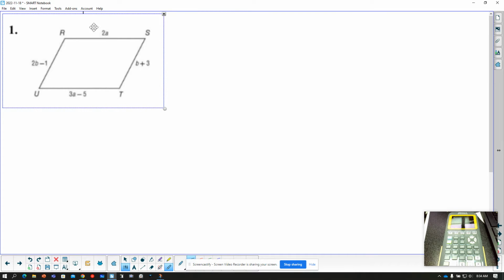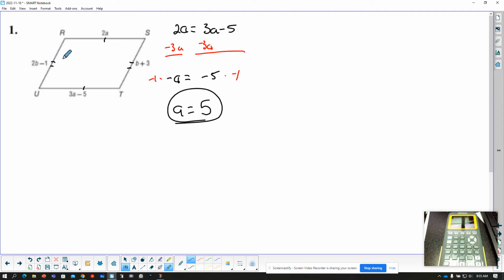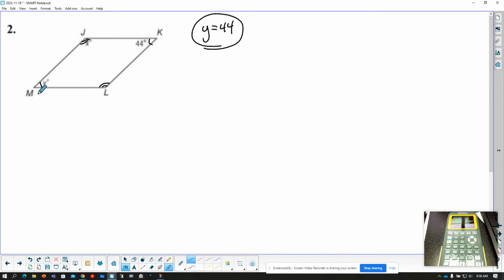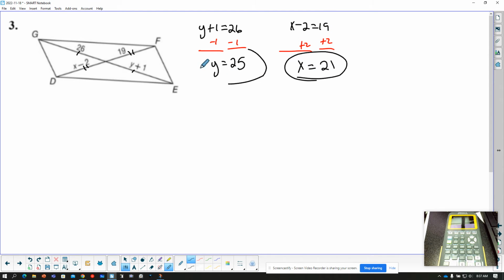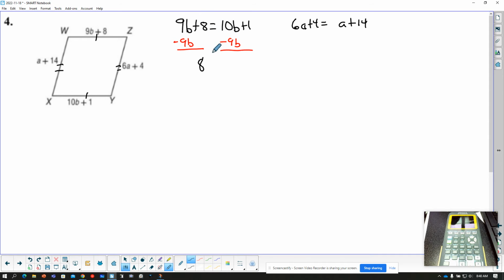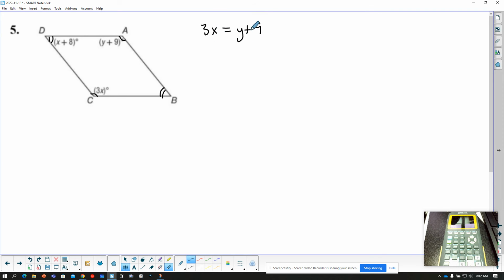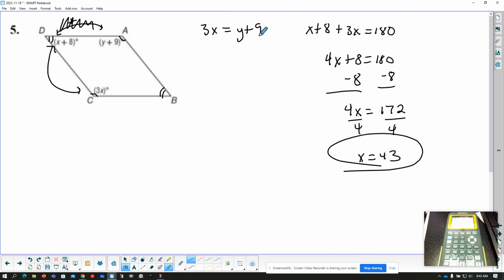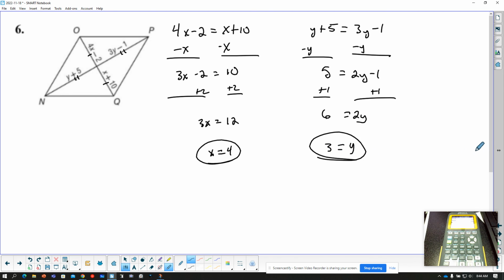Geometry 6-2 Practice #1 Worked out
Geometry section 6-2 Practice #1 being worked out by Mr. Harmless.